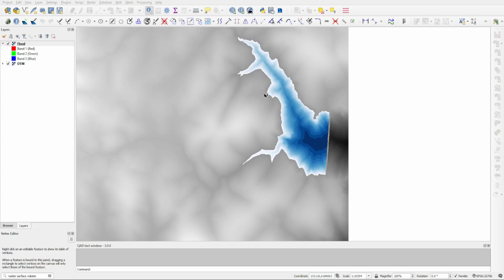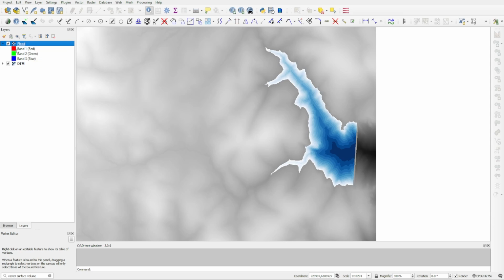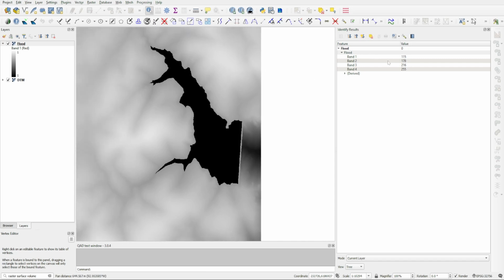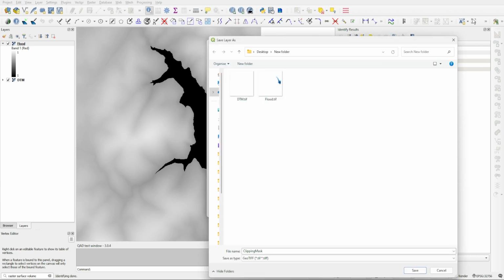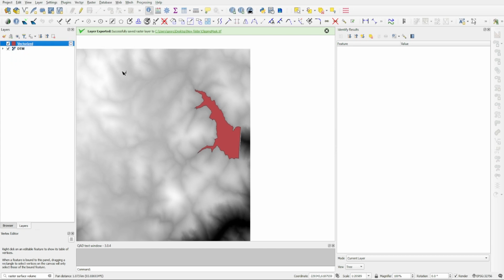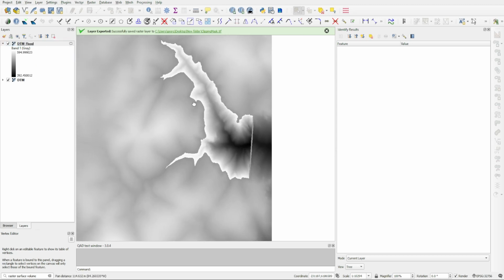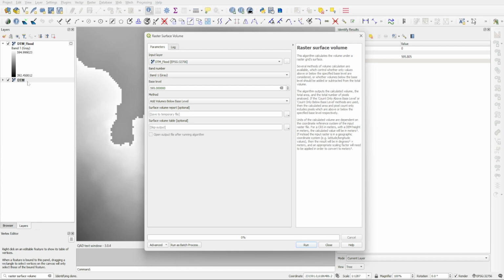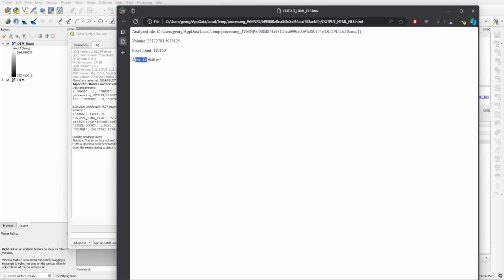4.1.25. How to Calculate Water Volume in QGIS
For our complete QGIS program and other courses and services, please